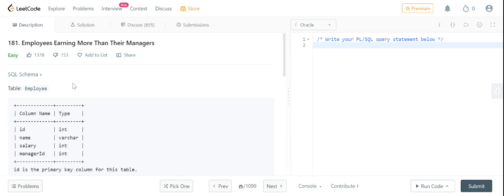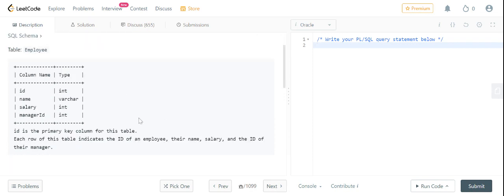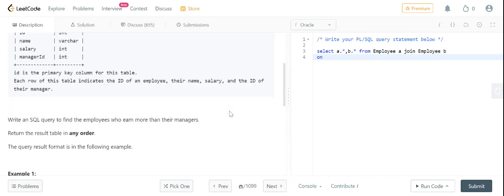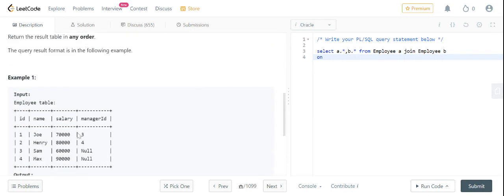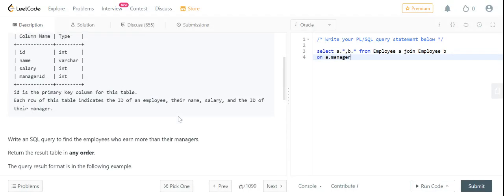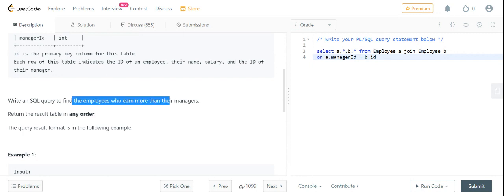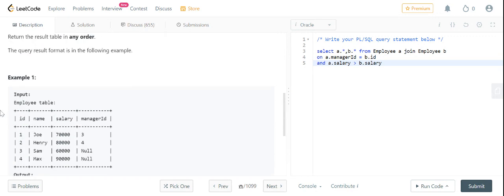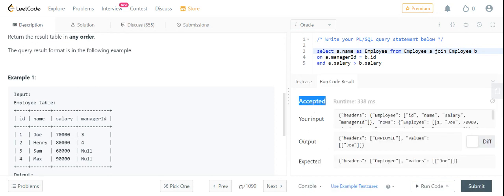Leetcode | SQL 9 | Employees Earning More Than Their Managers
Write an SQL query to find the employees who earn more than their managers.